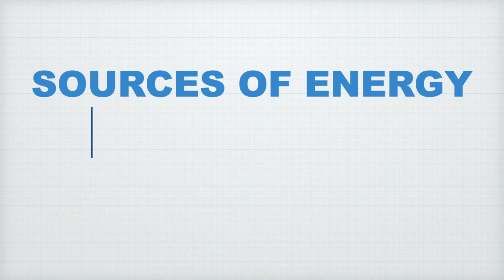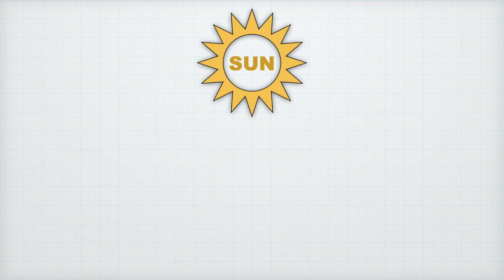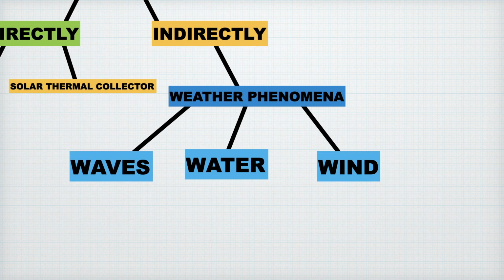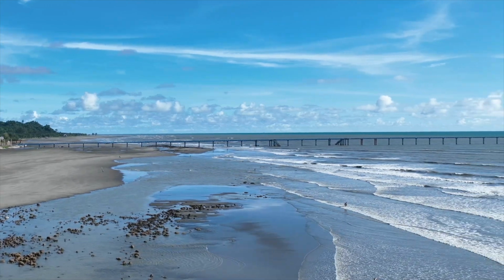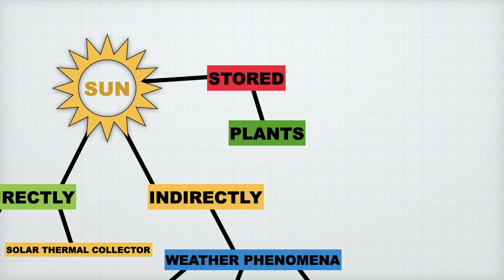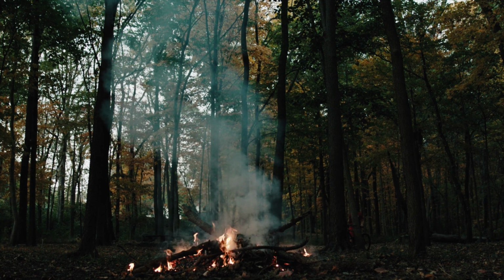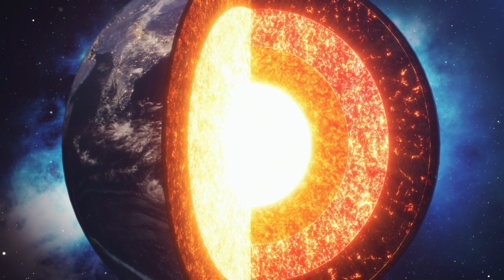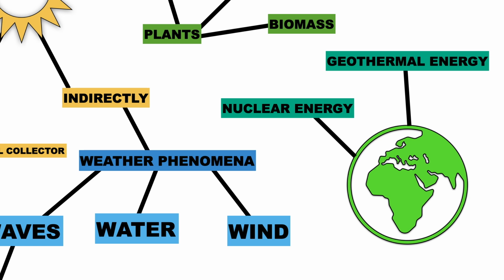Energy Sources On Earth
Where does the energy we use every day come from?
In this video, we explore the energy sources on Earth, from fossil fuels to renewable resources, and explain how they relate to each other!